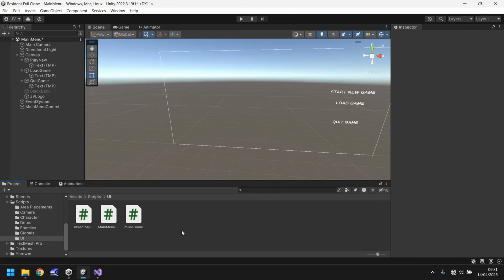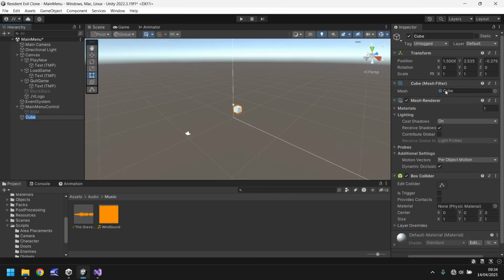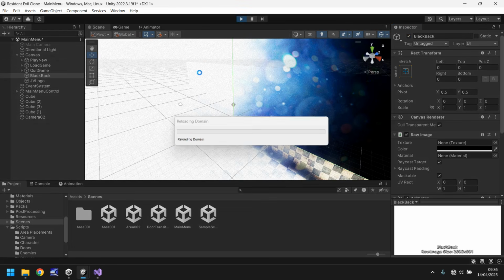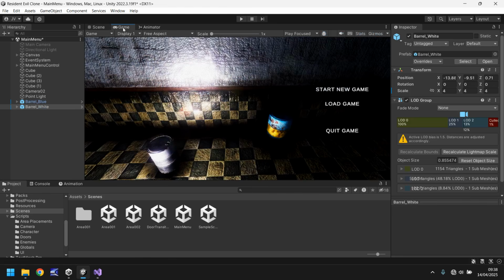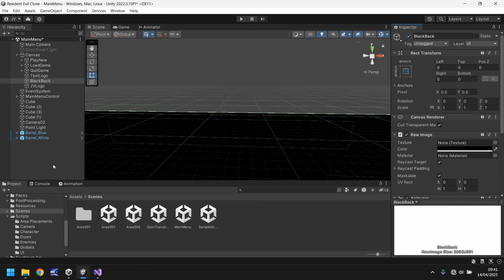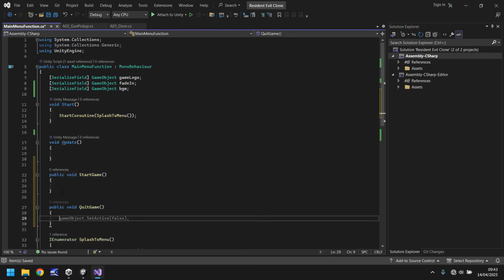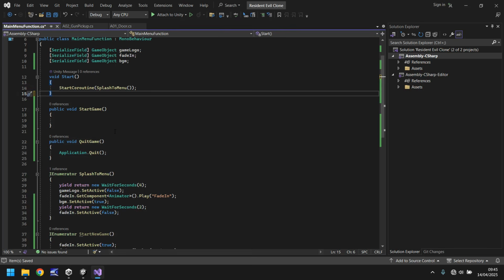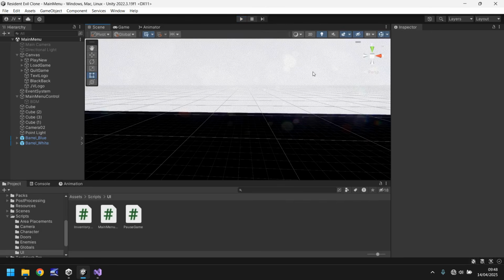HOW TO MAKE RESIDENT EVIL IN UNITY - TUTORIAL 32 - HOW TO CODE A MAIN MENU IN UNITY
In this tutorial we code a functioning main menu

Who Is Jimmy Vegas?